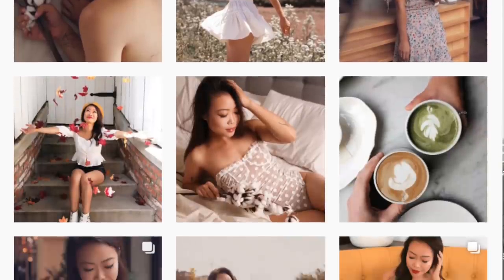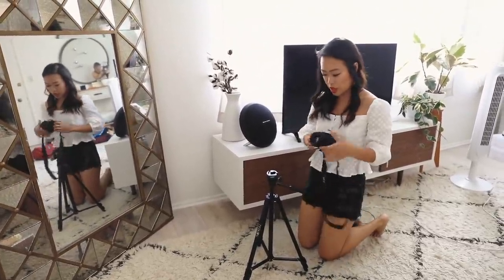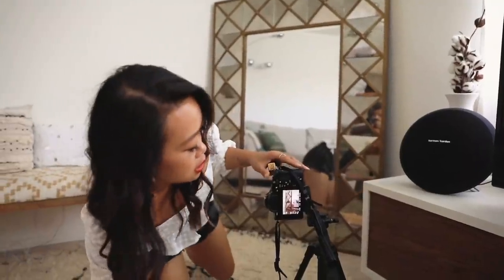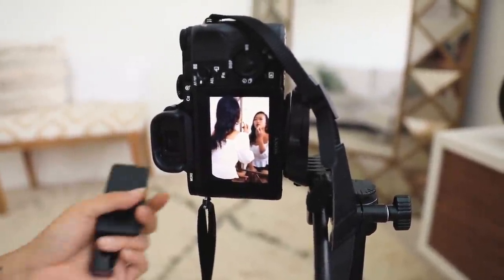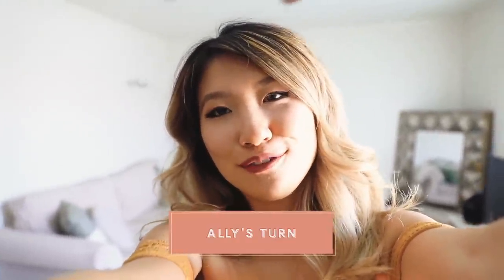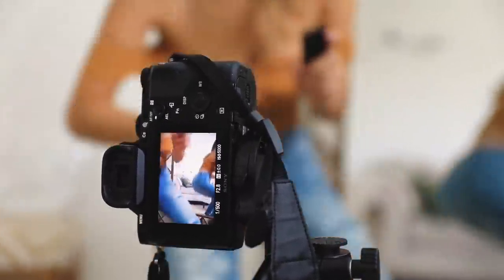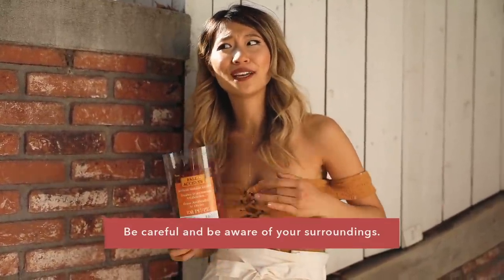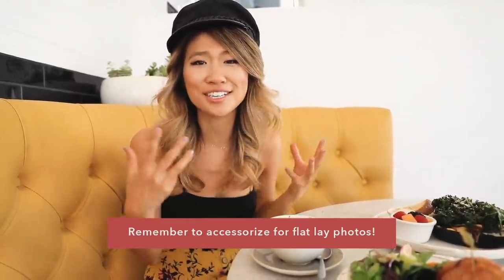How to Take Your Own Pictures! 📸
No Instagram boyfriend?! 5 tricks to taking your own pictures with my friend Toshiko from Itsnotheritsme! How to pose, set up a camera, and shoot photography like a professional.

Let's get to 15000 Likes to make another photography hacks video!

My Camera Gear:
WIRELESS REMOTE FOR SONY //
REMOTE FOR CANON //
TRAVEL CAMERA // Sony RX100V
BODY // Canon 5D Mark IV
LENS // Canon EF 24-70mm Lens

Hi my name is Ally! How to Take Pictures by Yourself (move over Instagram husband). I also love sharing simple clothing hacks, and Pinterest DIYs. Join the FamAlly!